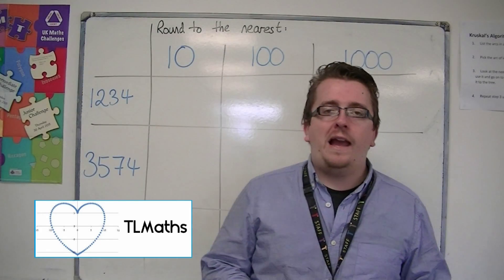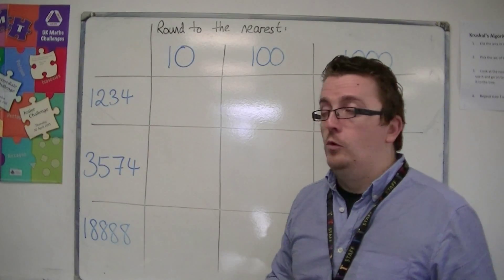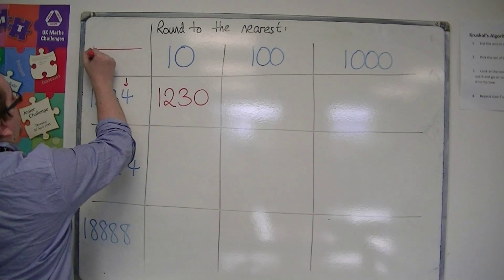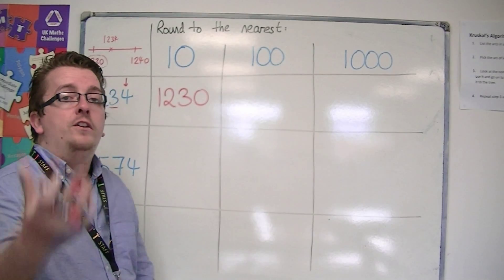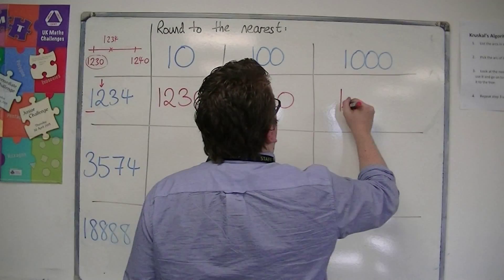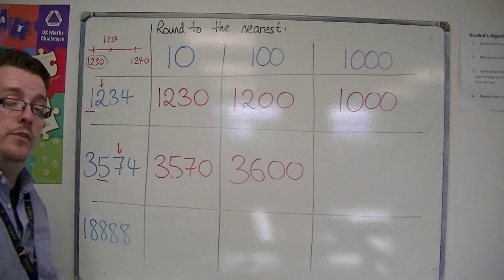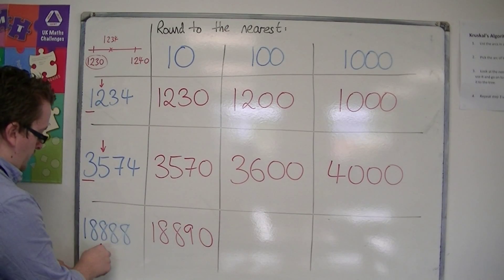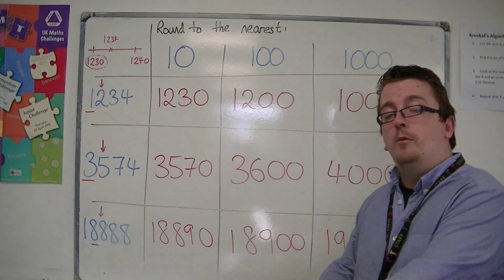GCSE Maths from Scratch 2.01b 3 Examples of Rounding to the nearest 10, 100, 1000